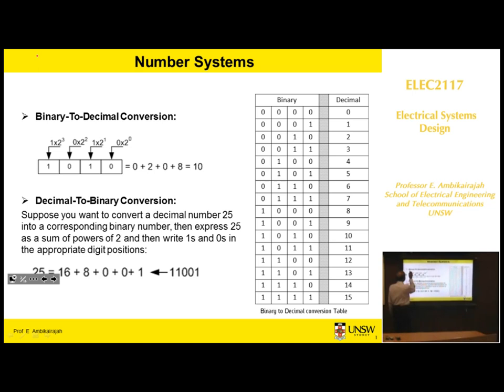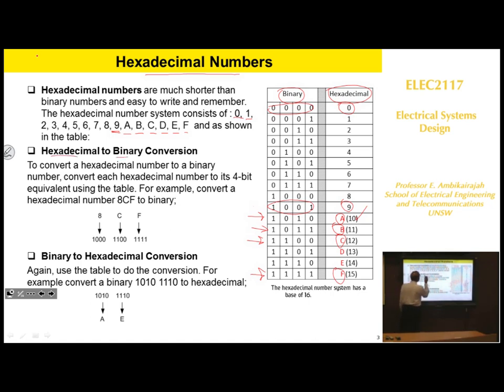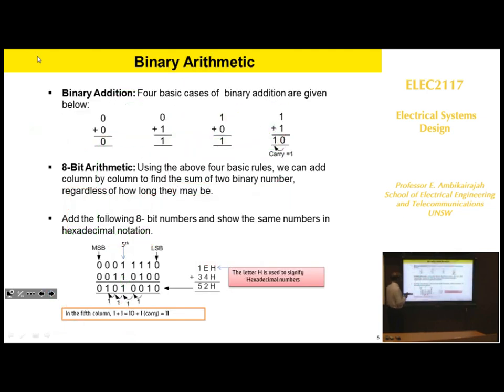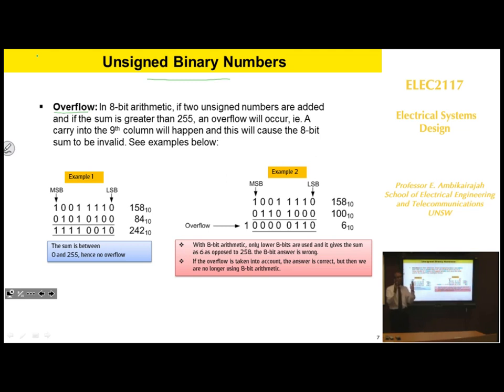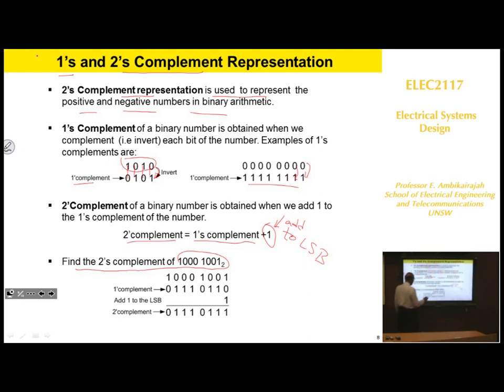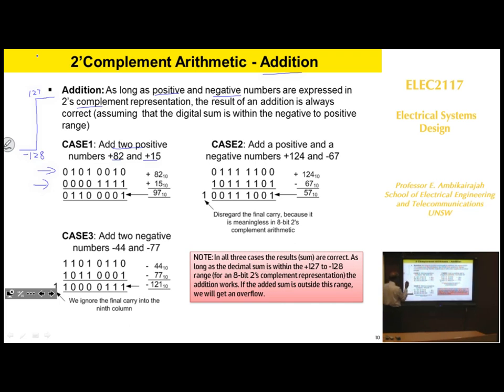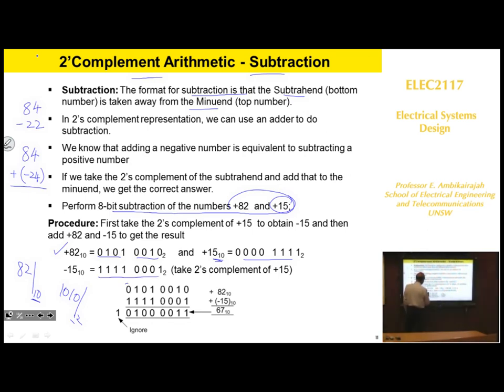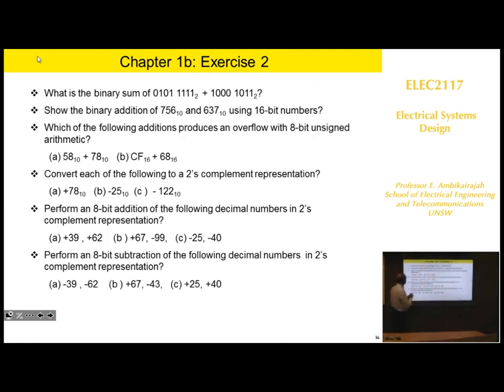Embedded system - Chap 1b - Number Systems - Professor E. Ambikairajah - UNSW Sydney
Electrical Systems Design (Embedded Systems Design) - Number Systems - Computer Interfacing - Microcontrollers - Electronic Whiteboard-Based Lecture - Lecture notes available